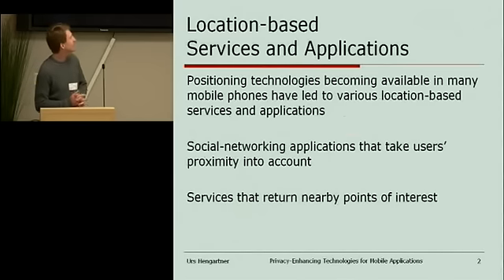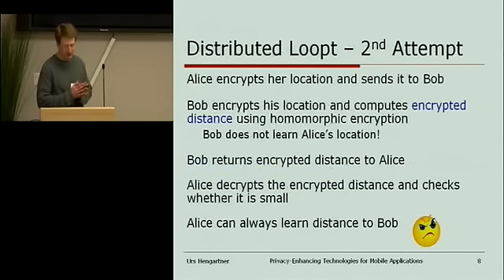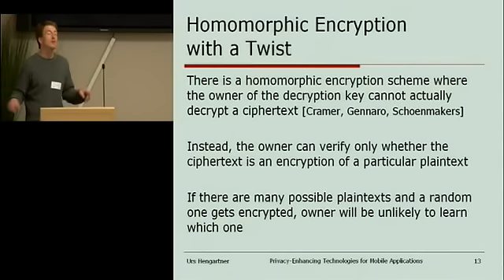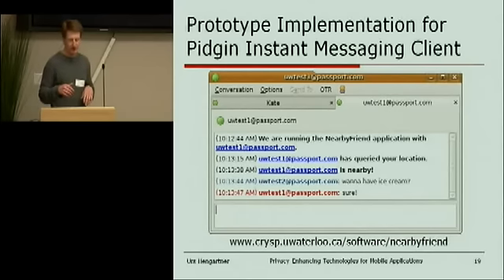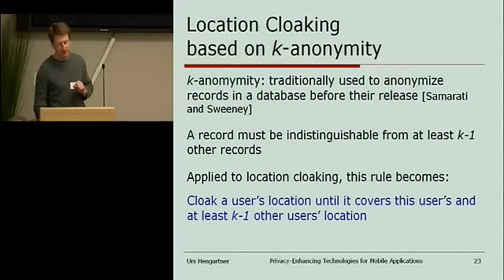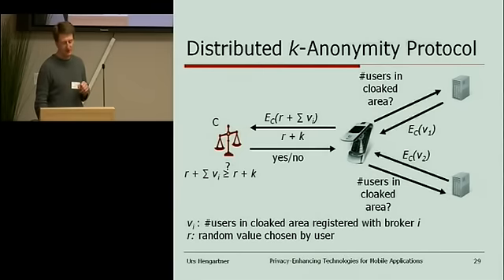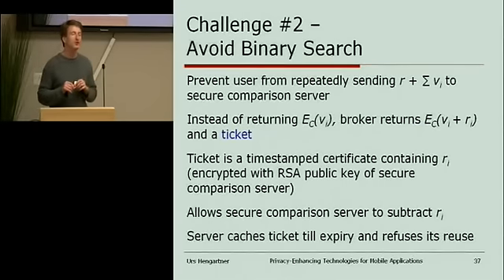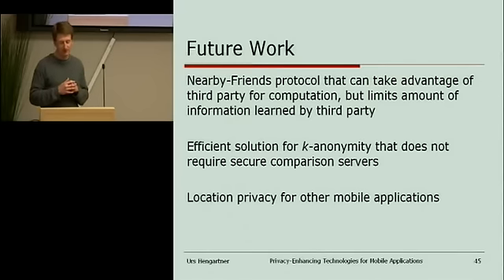Privacy-Enhancing Technologies for Mobile Applications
ABSTRACT

Presented by Urs Hengartner

Recently, social-networking applications have started to appear on mobile phones. These applications can exploit a phone's positioning capabilities to facilitate interaction between people. From a privacy point of view, this trend is troublesome because it often results in the provider of a social-networking application having real-time access to users' location. In turn, a user's location could reveal information about her activities or interests to the provider. I will outline two solutions that protect a user's location privacy. The first solution allows a user to become aware of a friend who happens to be nearby without the friend and the user being able to track each other continuously and without a centralized party being able to track either of them. The second solution allows a user to access a location-based service (e.g., a service that provides a listing of points of interest close to the user) such that the server cannot distinguish between the user issuing the query and other nearby users. Both of the presented solutions are based on cryptography and have been implemented and evaluated. The prototype implementation of our privacy-protecting application for alerting people of nearby friends is available

Speaker's bio:
Urs Hengartner is an assistant professor in the David R. Cheriton School of Computer Science at the University of Waterloo, Canada. His research interests are in information privacy and in computer and networks security. His current research goals are to increase the security of emerging computing environments, such as pervasive computing, location-based services, and electronic voting, and to design privacy-enhancing technologies for people who want to benefit from these environments. He has a degree in computer science from ETH Zurich and an M.S. and Ph.D. in computer science from Carnegie Mellon.